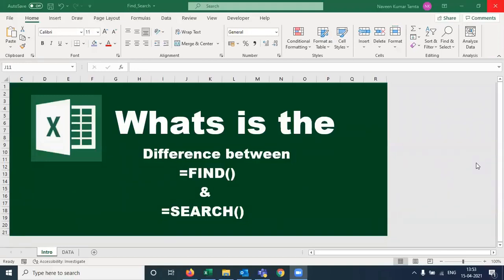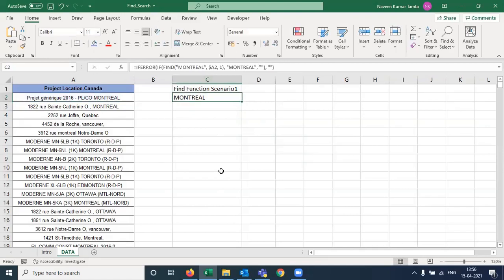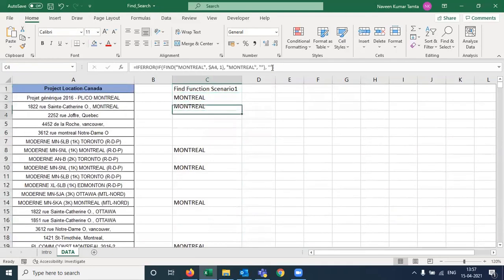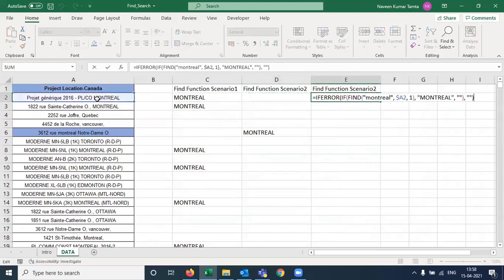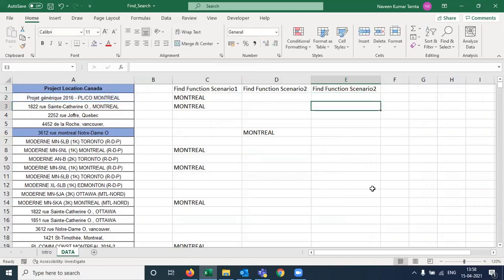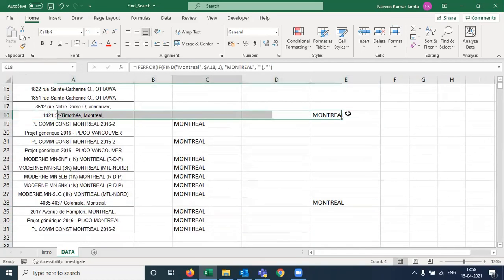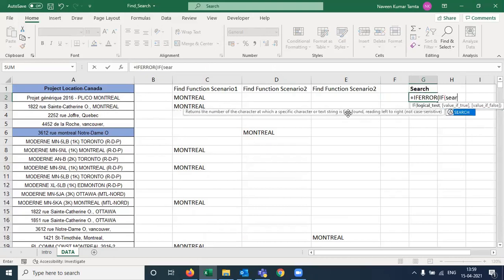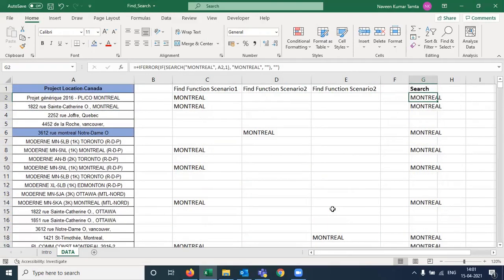Search vs Find | Search vs Find Excel | Search Formula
Hello Friends,

In this tutorial, you will learn the difference between Search and Find Function in Excel. I have tried to explain you thoroughly with a live example.
Hope, you'll find this video useful and share your thoughts.

Happy Learning!

►My Other important video links are given below :

1. UNBEATBALE XLOOKUP | XLOOKUP VBA | HOW TO USE XLOOKUP VBA |  XLOOKUP VS INDEX MATCH  AND VLOOKUP |

2. How to create Gantt Chart in Excel | Create a Basic Gantt Chart in Excel | Gantt Chart excel |

3. Data cleaning in Excel | Best Excel Tricks to Clean Data | Raw Data Clean | Excel Data Cleaning |

4. VLOOKUP WITH CONCATENATE | Excel Magic Trick - VLOOKUP Return Two Values to One Cell or Two Cells |

5. Partial Match with VLOOKUP in Excel | MS Excel - VLookup Approximate Match | Wildcard in Vlookup | Excel VLOOKUP Function - All You Need To Know |